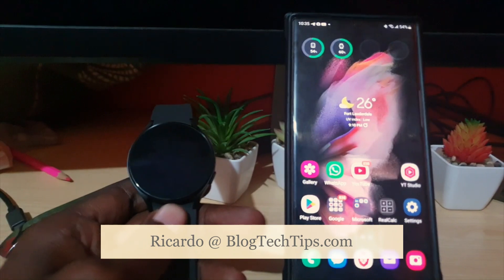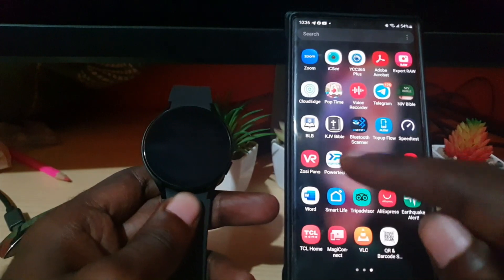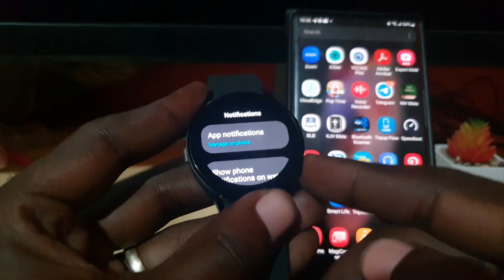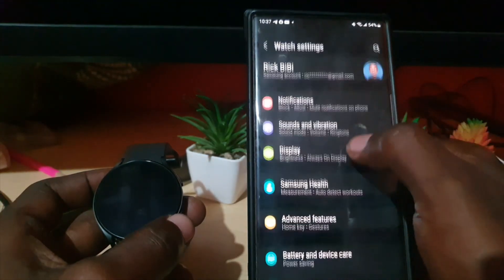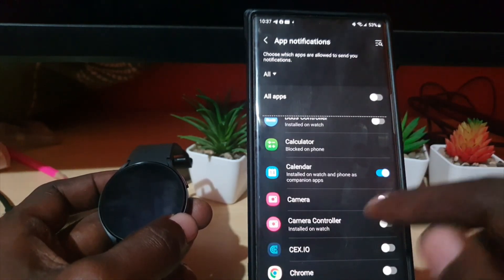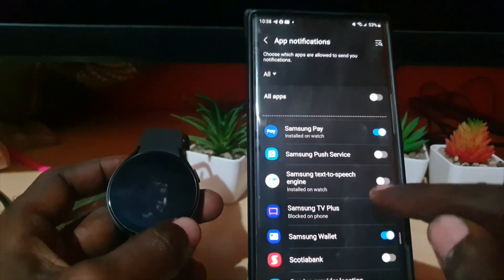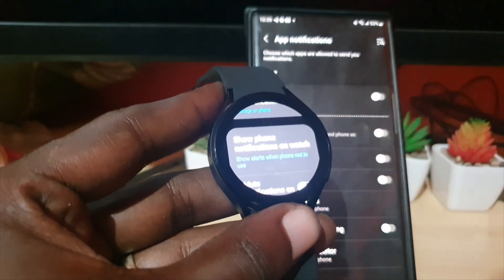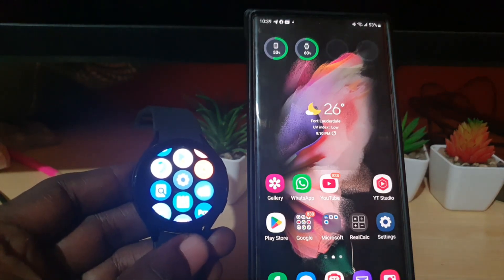Galaxy Watch 4 Custom Notification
Galaxy Watch 4 Custom Notification allows you to allow what notifications you want to be shown on your watch. Only allow important notifications.